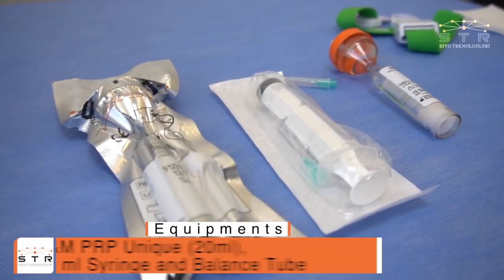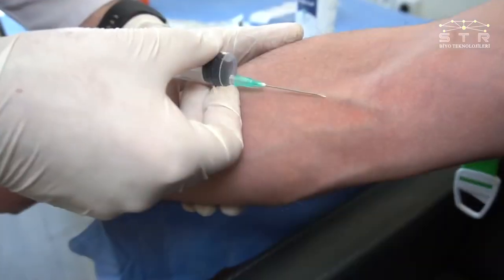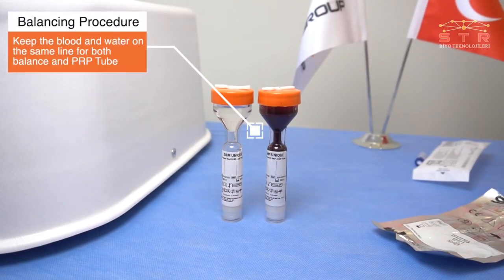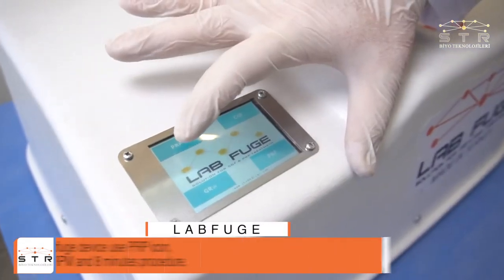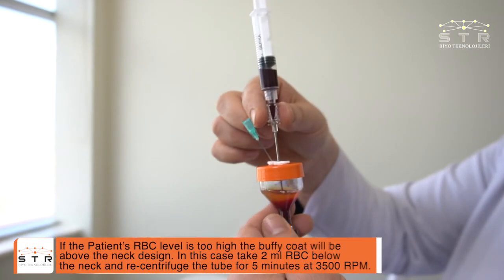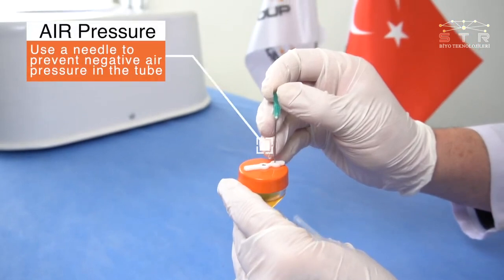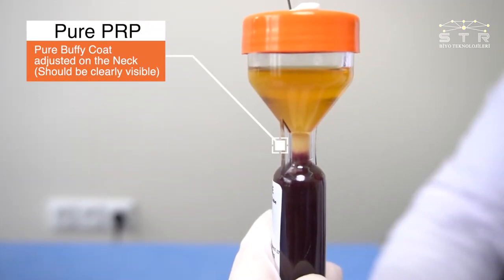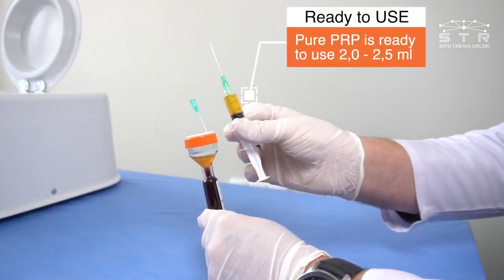S&M PRP Kit Unique / How to Use? / The Best selling PRP Tube / High Platelet Dose / High PRP Success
S&M PRP Kit Unique
//If you say that "I apply PRP treatment but without success"
   We advise you to try our PRP Unique Kit.//

What is S&M PRP Kit Unique?
It has the capacity to take 15 or 20 ml of blood /2 different Unique PRP Tube designs/. After the centrifuge, the Buffy Coat is adjusted to the narrow section in the middle and collected very comfortably with the injector from the top cap. It gives high platelet concentration. PRP collection problem in double and single cap tubes is almost non-existent with this design. High quality PRP is obtained in every application. Since the design structure is similar to Hourglass, it is also called Hourglass PRP.

STR Biotechnology is manufacturer of high quality regenerative medical devices located in Turkey. We are selling more than 55 countries. The performance of Unique PRP design proved more than million times for 7 years. All our products are certified with MDD/MDR CE, GMP and ISO 13485:2016.

//TR
"PRP uyguluyorum sonuç alamıyorum" diyorsanız,
  Unique PRP Kitimizi denemenizi öneririz.//

S&M PRP Kit Unique nedir?
15 ml ve 20 ml kan alma kapasitesine sahiptir. Santrifüj sonrası Buffy Coat ortada ki dar kesite ayarlanıp üst kapaktan enjektör ile çok konforlu bir şekilde toplanır. Yüksek trombosit konsentrasyonu vermektedir /1,2 - 2 milyon PLT/. Klasik PRP Tüplerinde ki /Biyokimya Tüpü v.b./ Buffy Coat toplama sıkıntısı hemen hemen hiç yoktur. Her uygulamada çok kaliteli PRP elde edilmektedir. Tasarım yapısı Kum Saati'ne benzediği için Kum Saati PRP de denilmektedir. Türkiye pazarında Unique PRP Kitimiz son 7 yılda en iyi sonuç veren PRP Kit olmuştur.

STR Biyoteknolojileri, Türkiye'de yerleşik yüksek kaliteli rejeneratif tıbbi cihaz üreticisidir. 55'ten fazla ülkeye ihracat yapmaktadır. Unique PRP tasarımının performansı 7 yıl boyunca milyon kereden fazla kanıtlanmıştır. Tüm ürünlerimiz MDD/MDR CE, GMP ve ISO 13485:2016 sertifikalıdır.